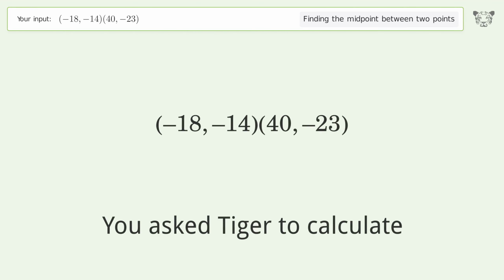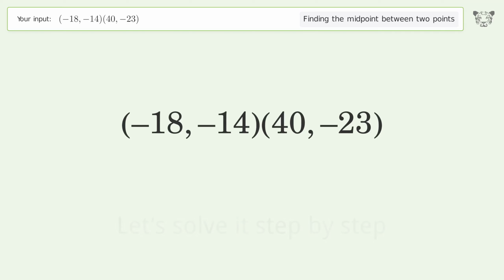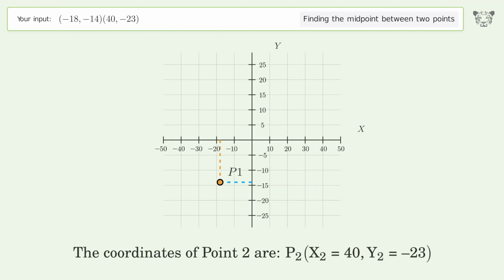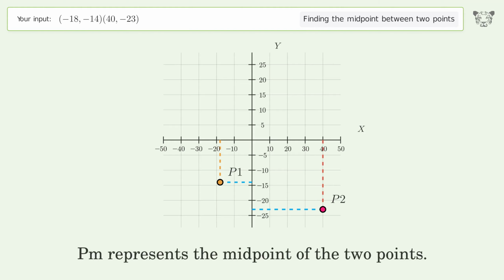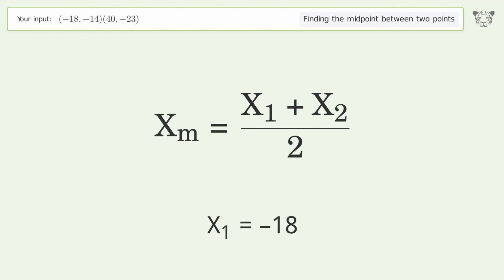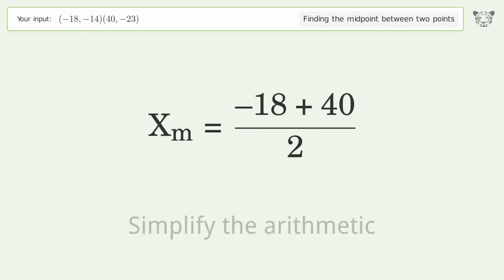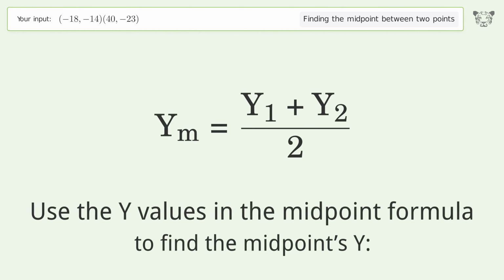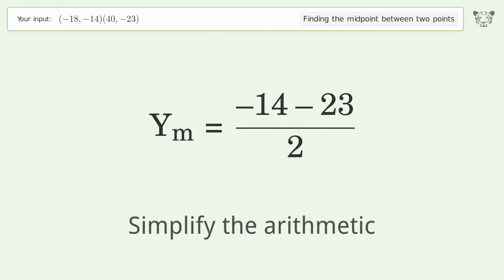Find the midpoint between two points p1 (-18,-14) and p2 (40,-23): Step-by-Step Video Solution